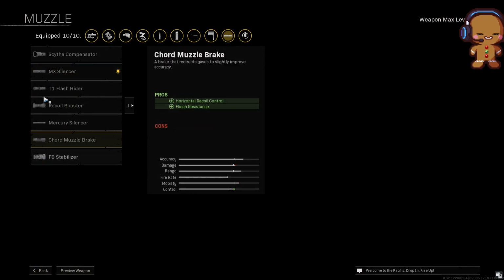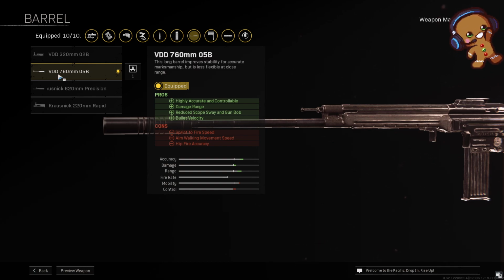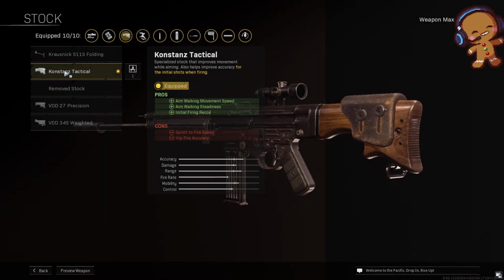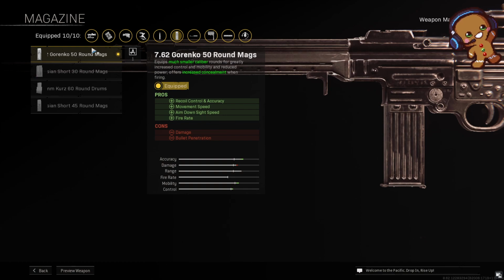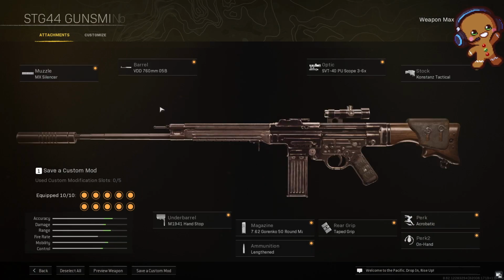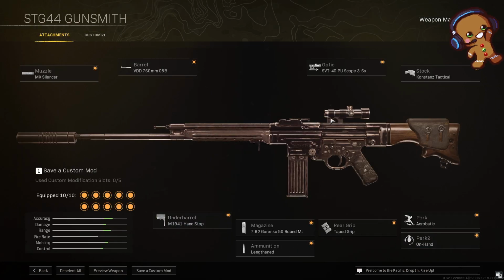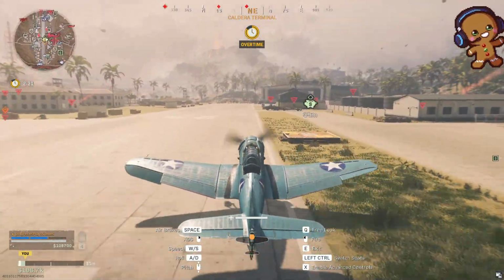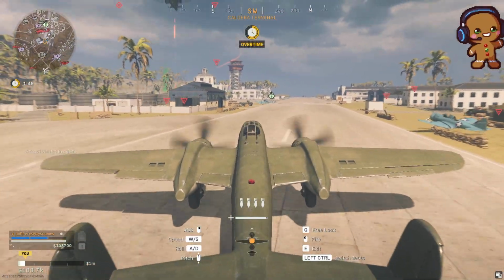😱This STG 44 Loadout is INSANE on REBIRTH ISLAND - Warzone